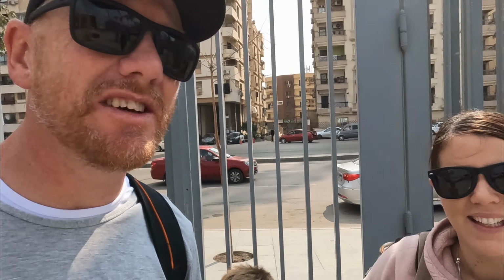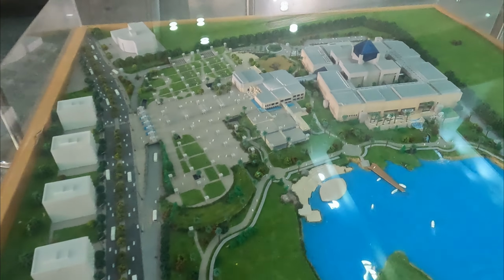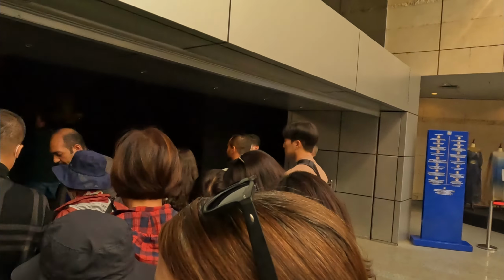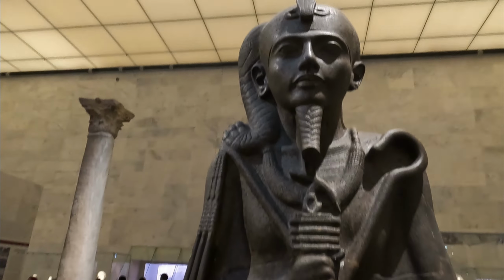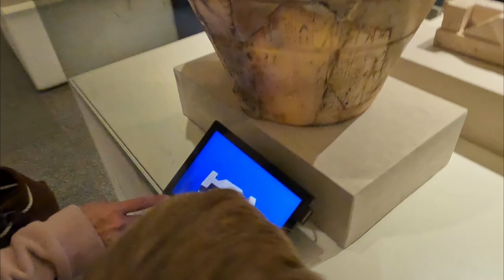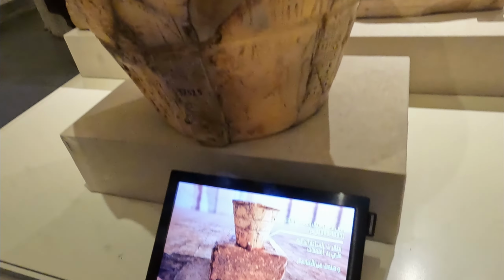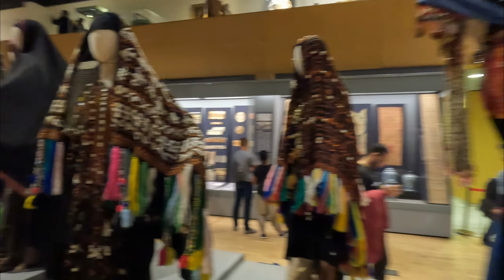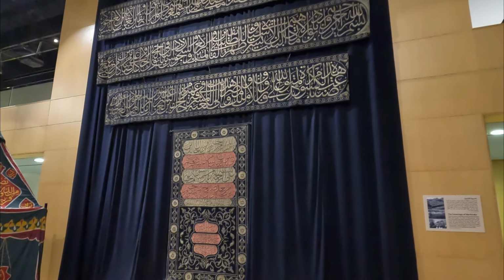Museum of Egyptian Civilization Cairo - An Overview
Don't confuse this museum with the Cairo Museum at Tahir Square in Downtown Cairo or the Grand Egyptian Museum near the pyramids. In this video I will give you an idea of what to expect at the Museum of Egyptian Civilization. This museum covers all of Egyptian civilization - not just ancient Egypt. The history goes far back - much further than the pyramids and tombs. It's not a big museum, but very well presented and easy enough to navigate with the mummies room downstairs. There was a security presence to make sure nobody was filming or taking pictures in the mummies room, but one guy had no shame and filmed everything. I had slightly more shame and filmed one...still naughty.

The centre 360 screen display was amazing though. I can't describe it, you have to see it.

How much does it cost? At the time of writing (May 2023) it is EGP200 per adult and half price for kids.

I'm always on the lookout for something interesting and off the beaten track. Too many times, there's no camera or anything to record with. But the beauty of this is to just enjoy the moment. The beauty of recording these days is to be able to share it with the world and anybody who is interested or stands to benefit in some way.

I also write my own music. Not every video will have my music on it but I try to find something in my library to fit the video I'm doing.

Translated titles:
Каирский музей египетской цивилизации

Museo de la Civilización Egipcia El Cairo

Museum der ägyptischen Zivilisation Kairo

Musée de la civilisation égyptienne du Caire

Museu da Civilização Egípcia Cairo

मिस्र की सभ्यता काहिरा का संग्रहालय

Museum van die Egiptiese beskawing Kaïro

Музей егіпецкай цывілізацыі Каір

开罗埃及文明博物馆

Museum Peradaban Mesir Kairo